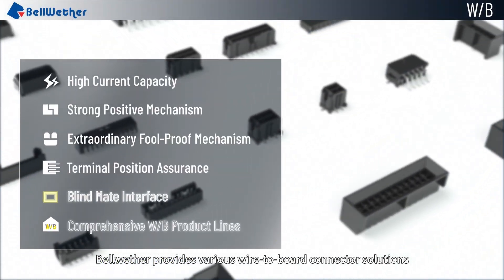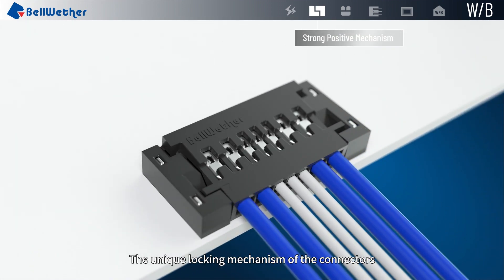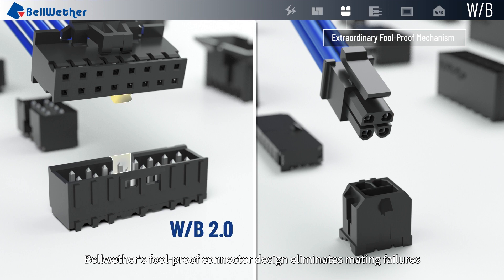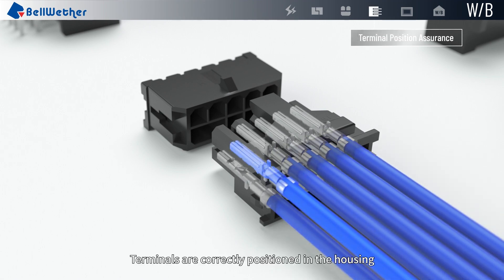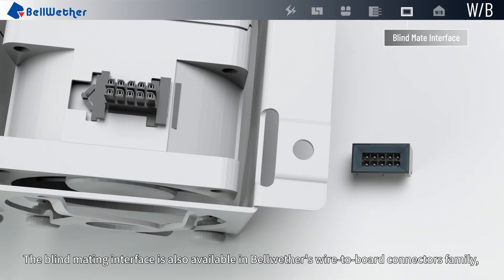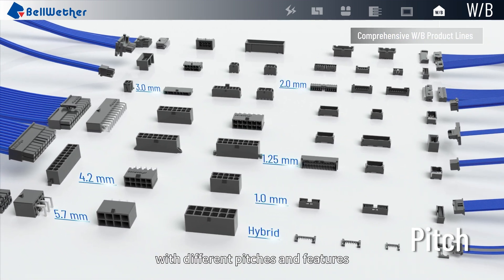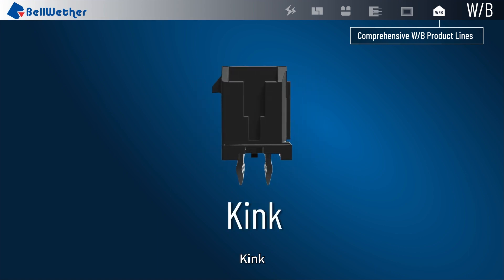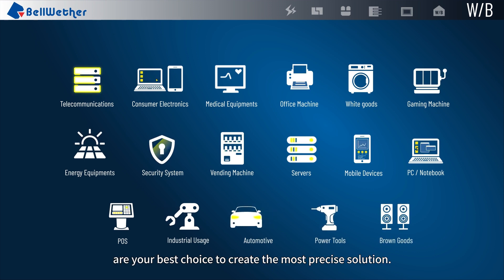Bellwether_Various Wire to Board Connector_Different Pitches & Features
Bellwether provides various wire-to-board connector solutions to satisfy all customers' demands.
High-current connectors are applicable for high power distribution. The unique locking mechanism of the connectors allow them to withstand the 4-Axis wrenching force.

Bellwether's fool-proof connector design eliminates mating failures and prevents further negative safety consequences when turning on the power. Terminals are correctly positioned in the housing with the terminal-position-assurance (TPA) retainer. The TPA design can also avoid the terminal pull out risk. The blind mating interface is also available in Bellwether's wire-to-board connectors family, very useful design when it is hard to reach during mating process. The Bellwether wire-to-board connectors are your best choice to create the most precise solution.